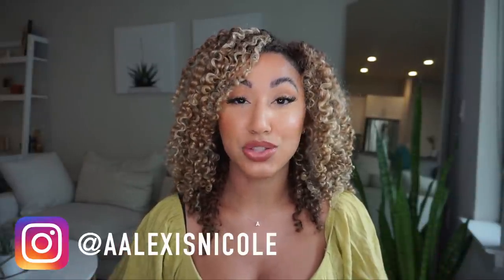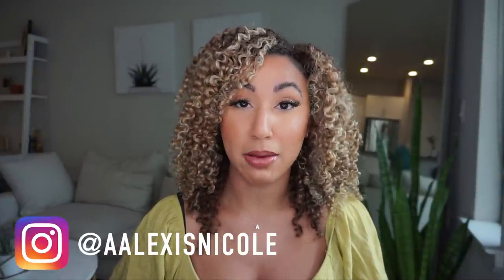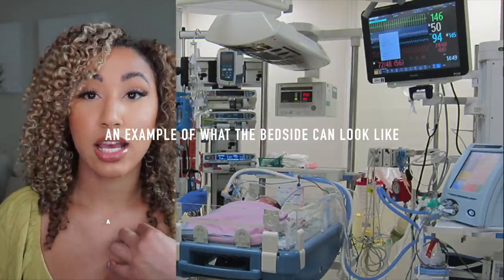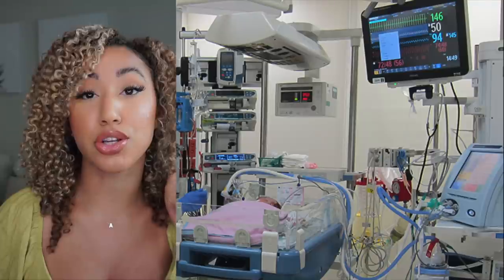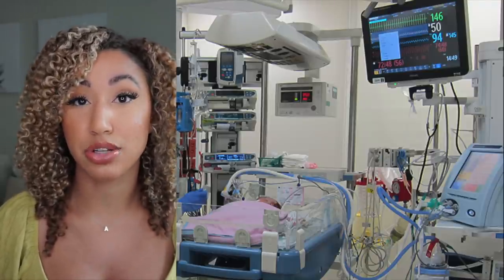NICU Nurse Q&A: What Is A Typical Shift Like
Answering popular questions about what it's like being a NICU nurse!

All of the pictures featured in the video are from Google